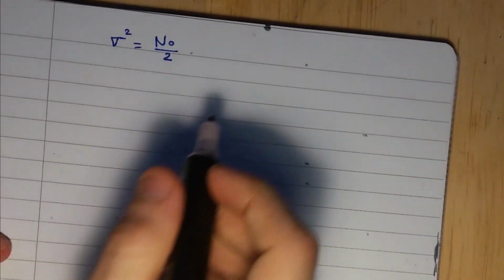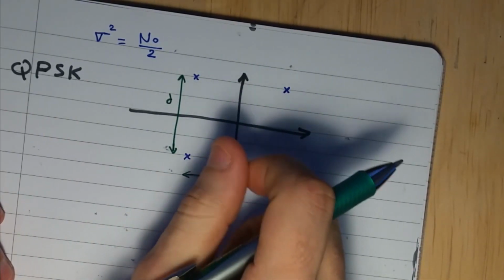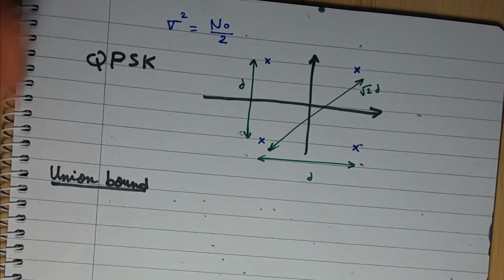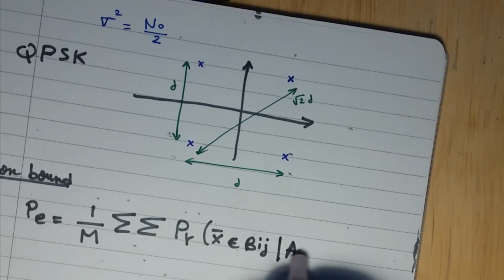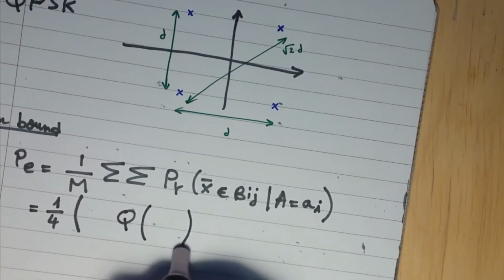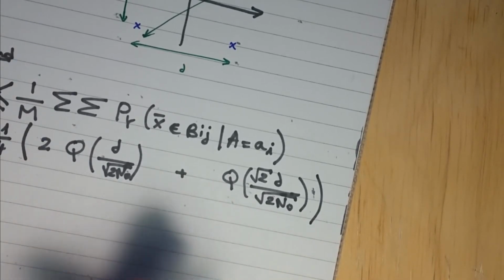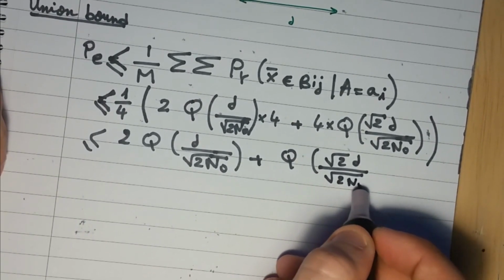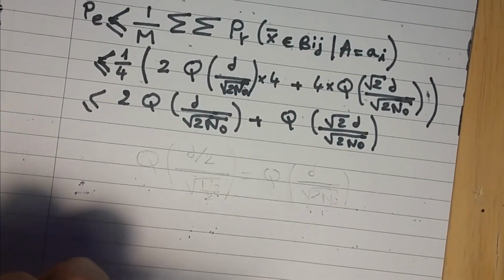QPSK Union bound error probability (1 of inf)